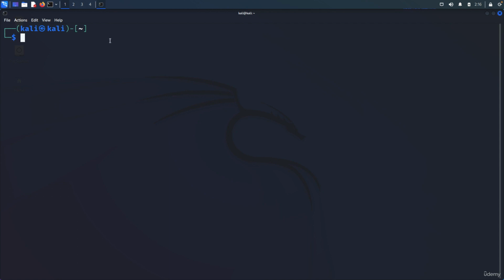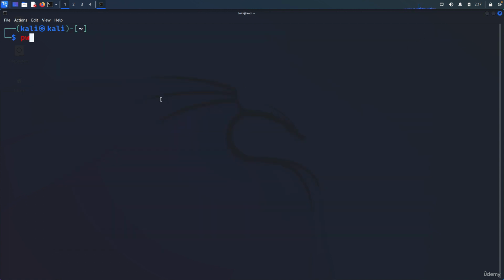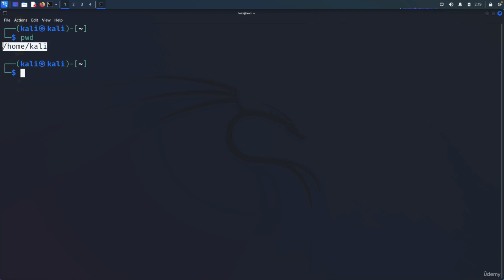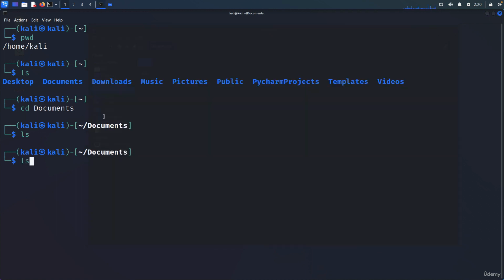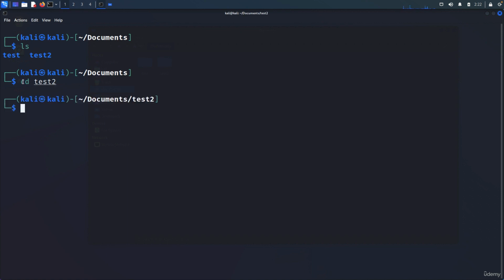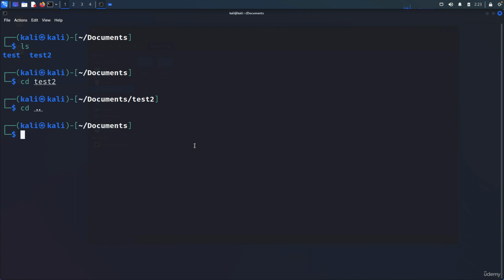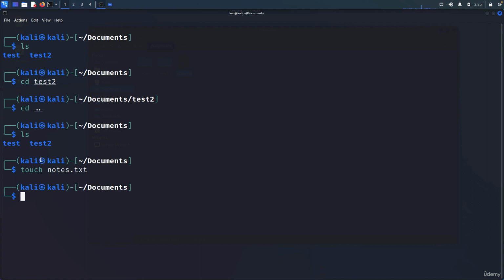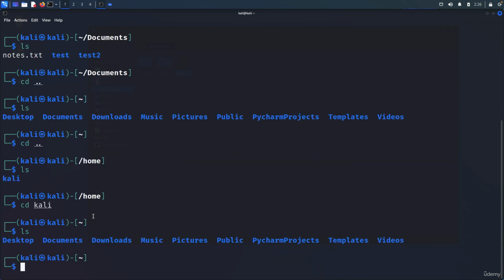Navigation #16 anoncyber_warrior